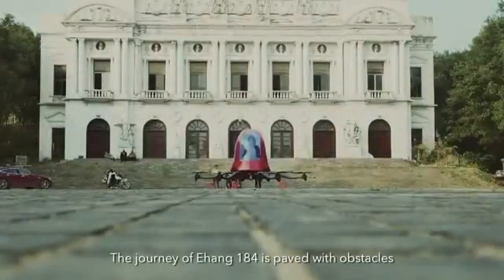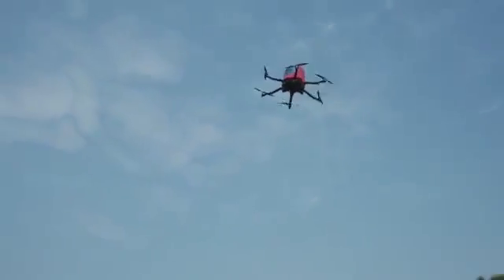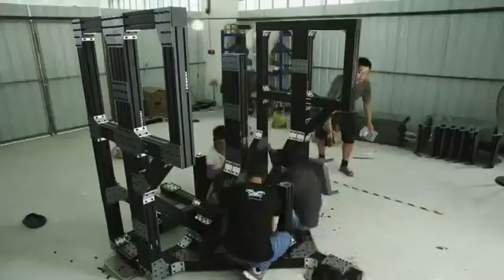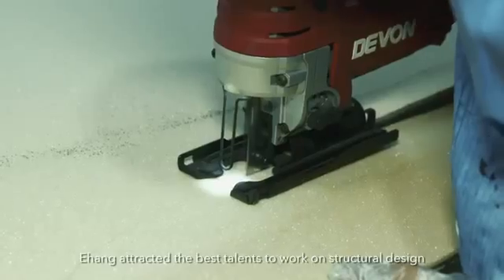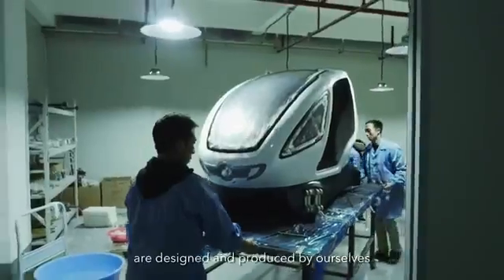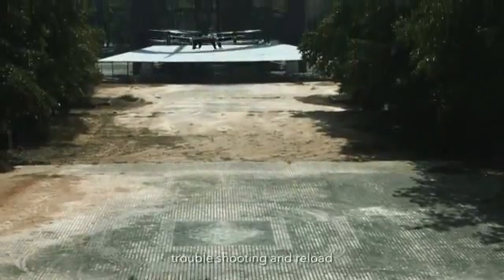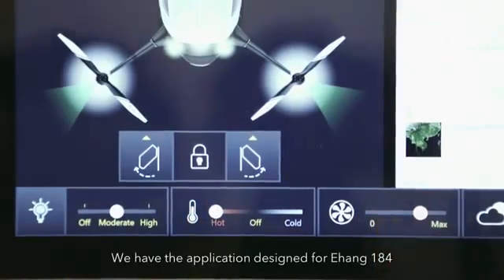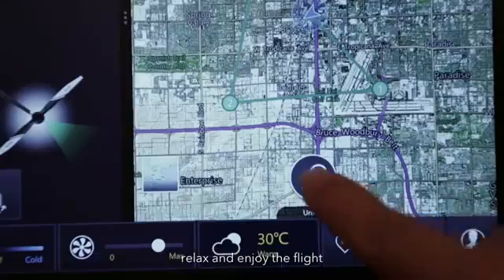human drone , first Autonomous Aerial Vehicle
first Autonomous Aerial Vehicle for human transportation from chinese company